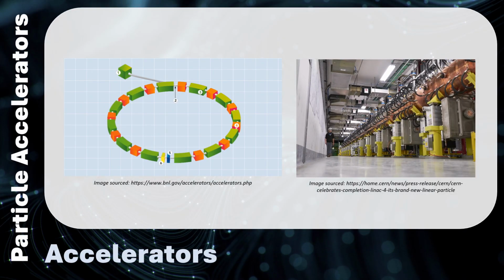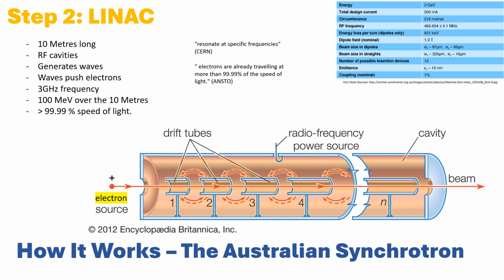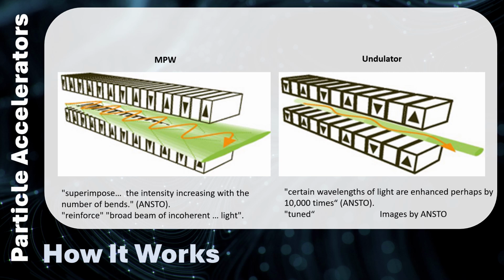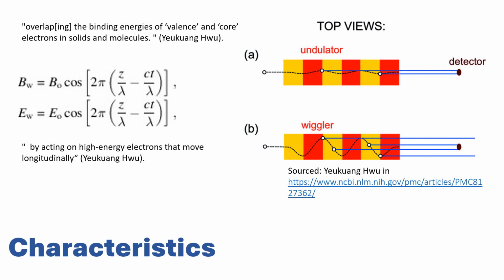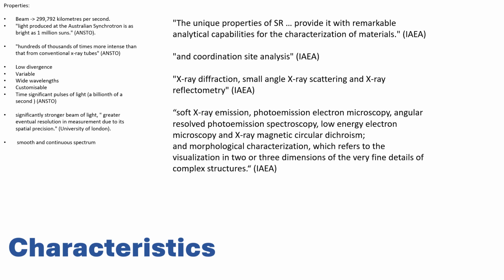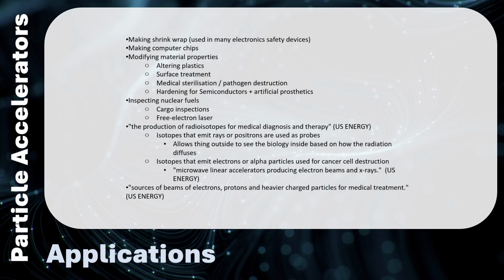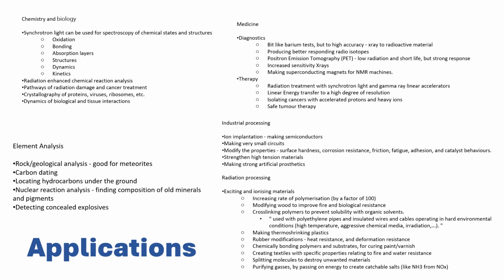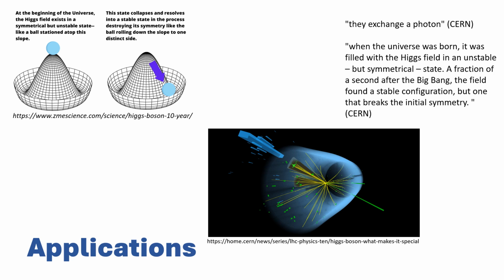35 Minutes Of Particle Accelerators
The insane student is back at it again with another 35 minute video on somethings he is no where near qualified to talk about